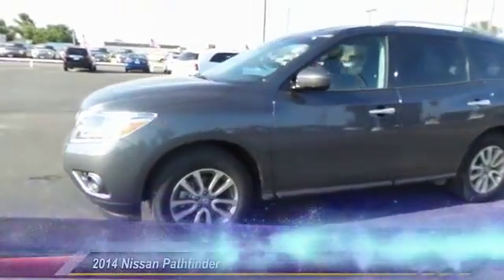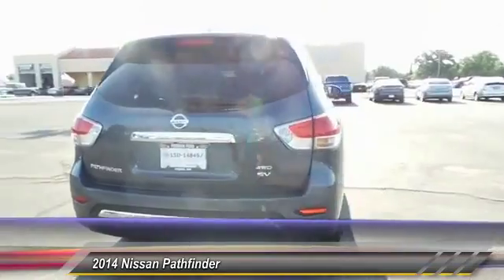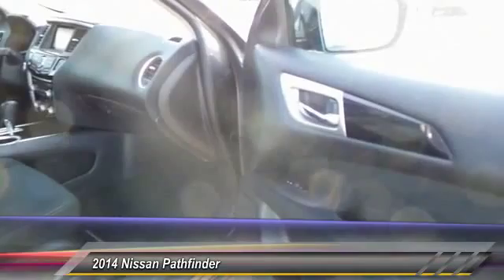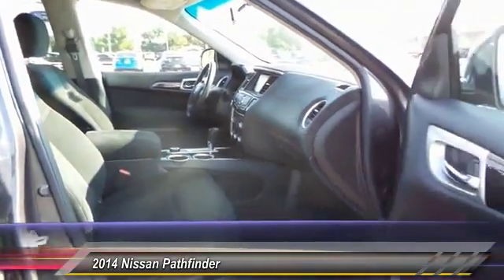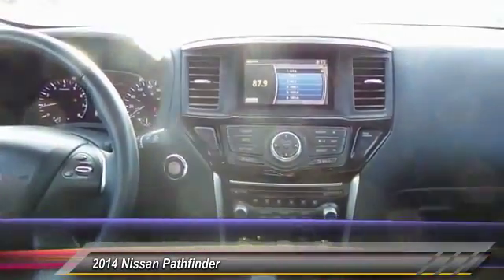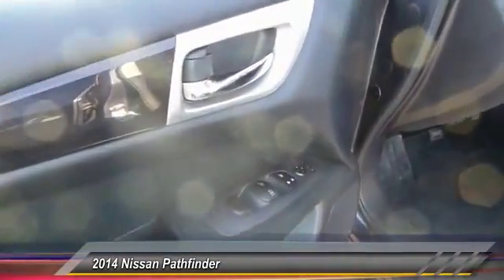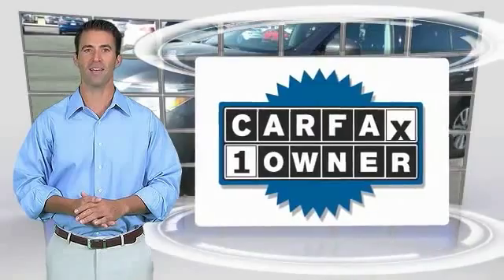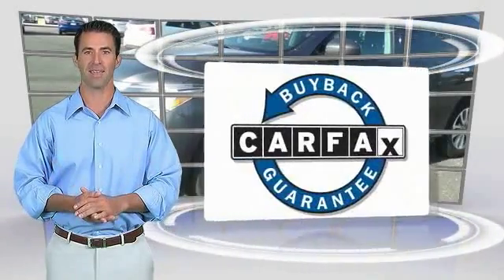2014 Nissan Pathfinder Hobbs NM Z3852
2014 Nissan Pathfinder SUV

1000 N. Del Paso

NOTITLE